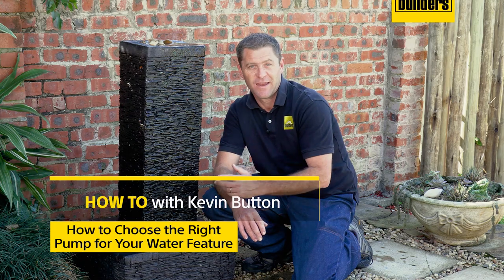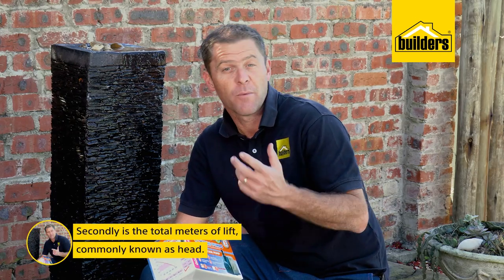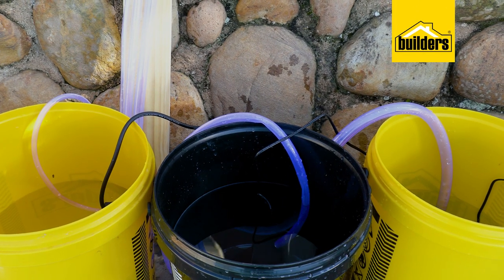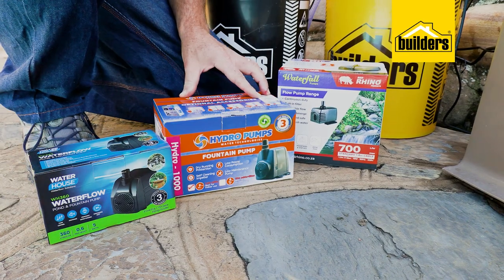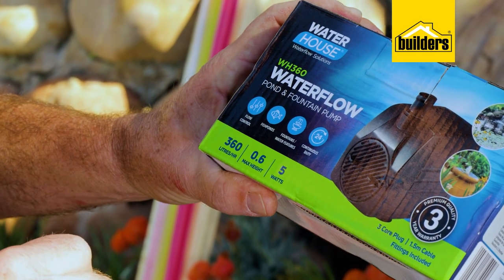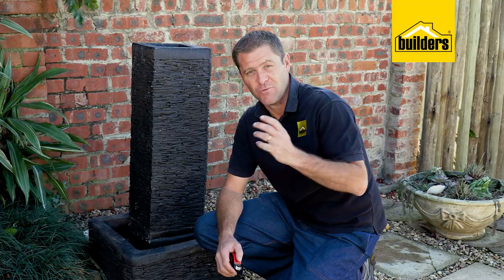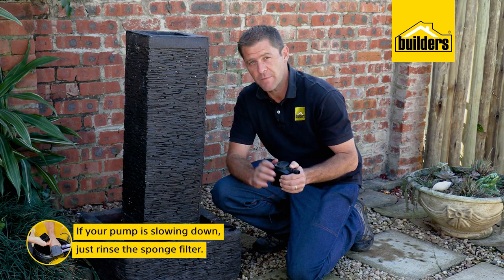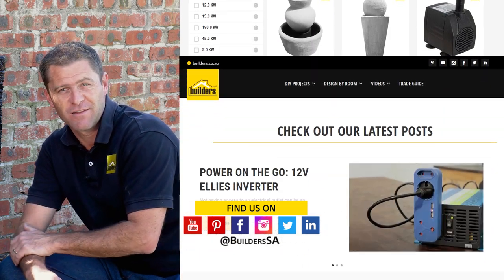How to choose the right pump for your water feature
Water pumps are used to run water features. To get the right pump there are a few factors to consider, like height and the amount of litres per hour required to run the water feature. Watch Kevin as he discusses some of these tips and gives a demonstration, all to guide you to get the right pump for your water feature.